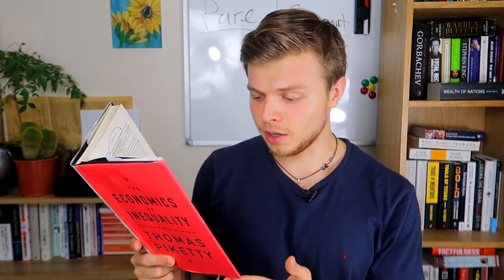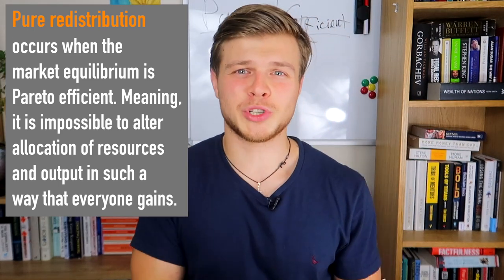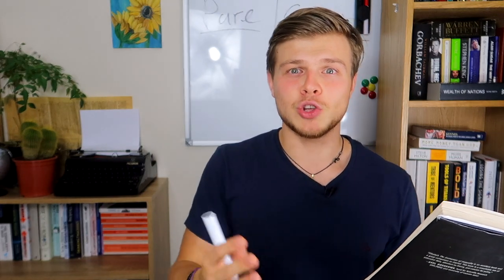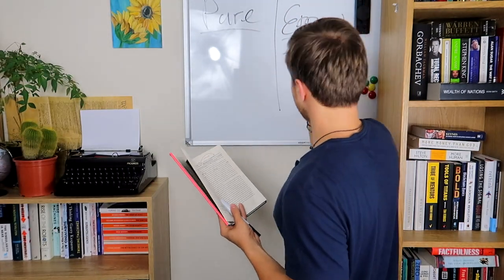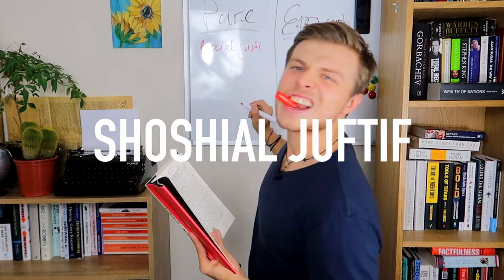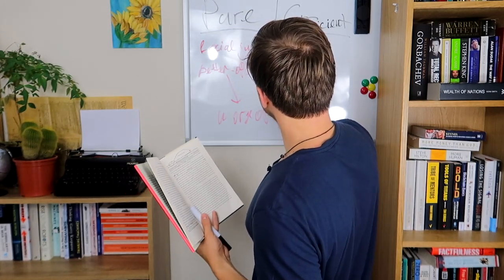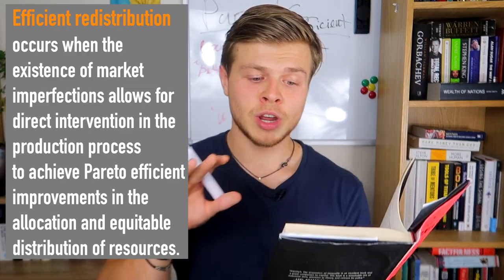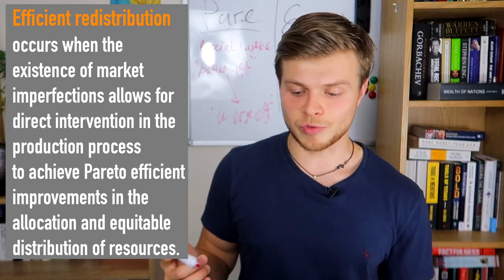How to Reduce Income Inequality | Pure vs Efficient Redistribution | Thomas Piketty Review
This week, the book of the week is The Economics of Inequality by Thomas Piketty. Verdict: this book is not necessarily the best starting point if you are interested in learning more about income inequality.

About:
"Succinct, accessible, and authoritative, Thomas Piketty's The Economics of Inequality is the ideal place to start for those who want to understand the fundamental issues at the heart of one the most pressing concerns in contemporary economics and politics. This work now appears in English for the first time".